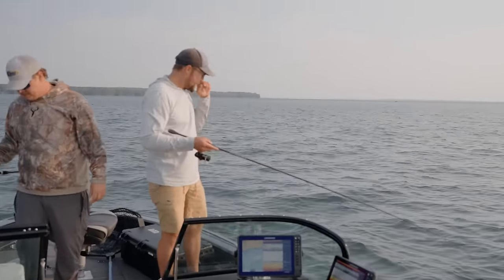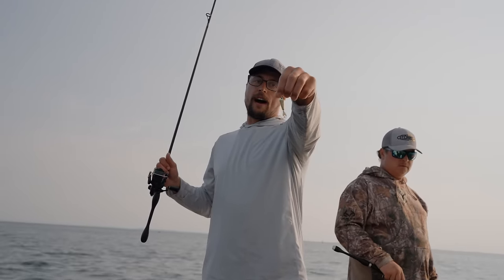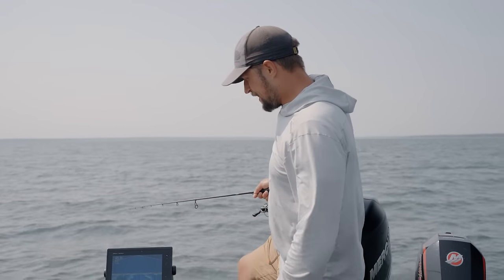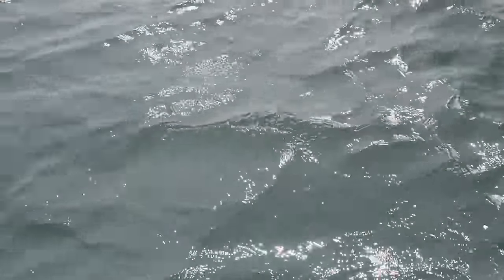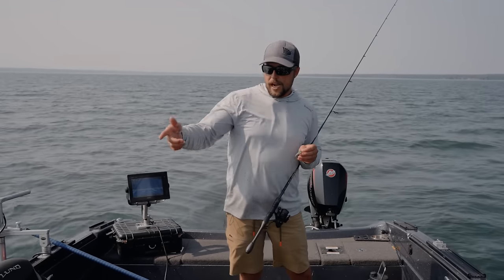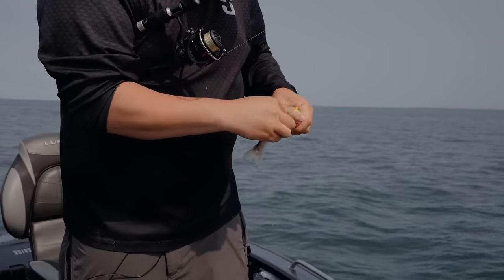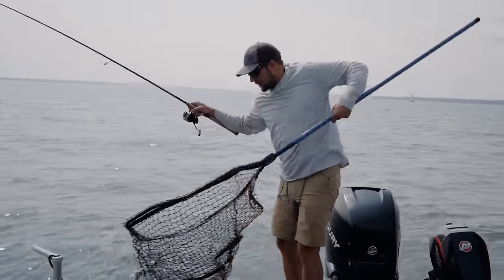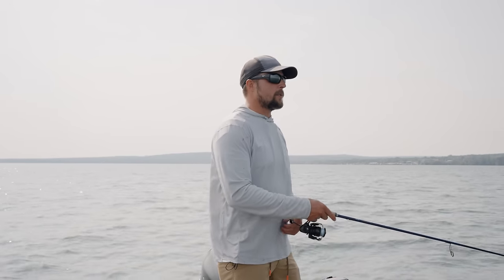Jigging Open Water Lake Superior Whitefish!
Join us on this Episode as we head onto Lake Superior to target Whitefish in the Lund! Chasing these fish in the boat is a pretty cool experience and something we will be doing more often! One of the most overlooked species in our mind.

Huge shoutout to all our 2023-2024 partners!

RJ Sport and Cycle - BEST service and top LUND BOATS dealer in MN!

Marcum Technologies
- Our Favorite Marcum for day trips
- our favorite marcum for multi day power!

Northland Fishing Tackle - BEST ice tackle!

Enclosed Trailers - best service and selection!